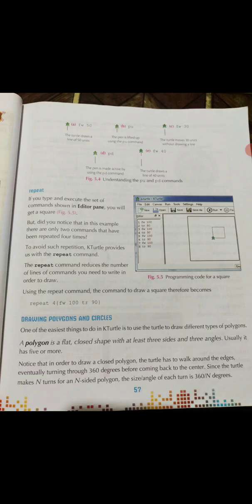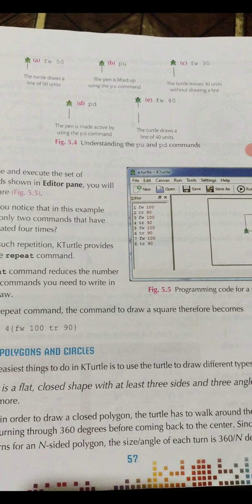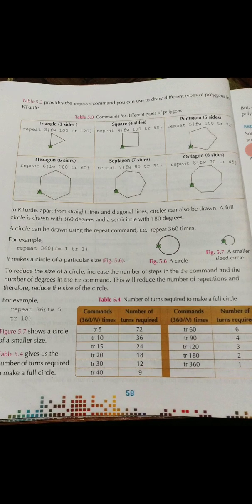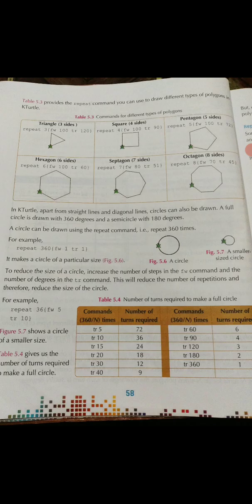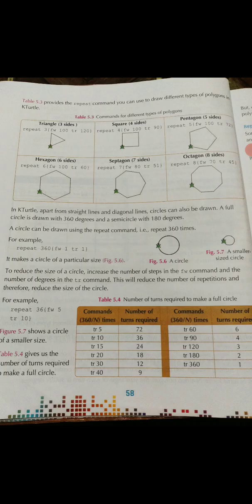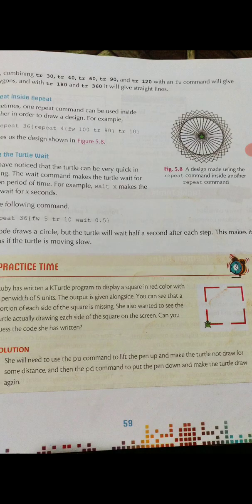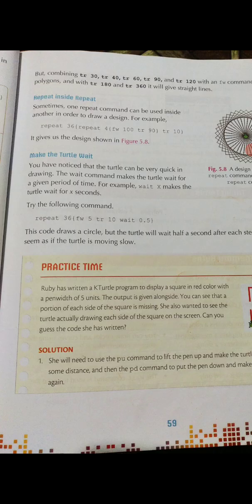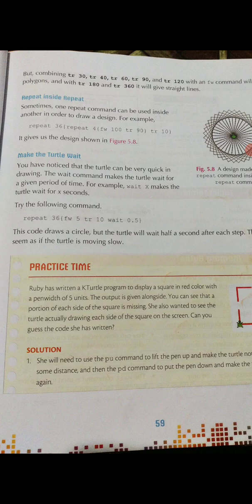Class lV ; Ch 5 - More KTurtle Commands